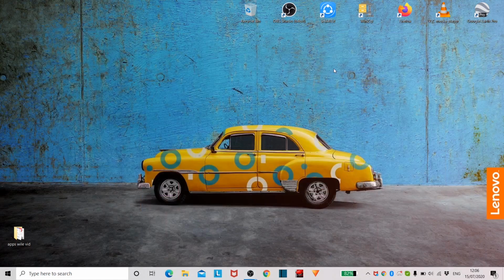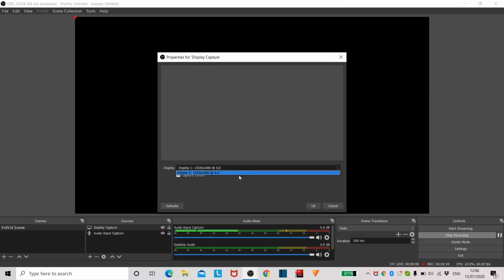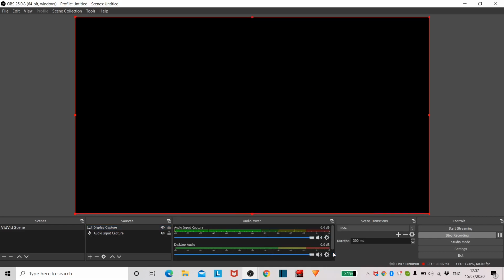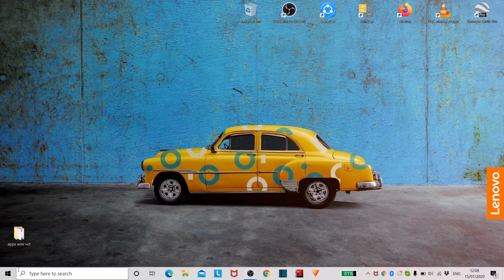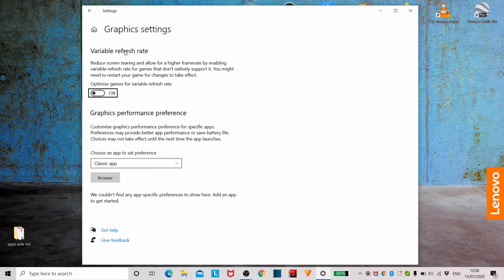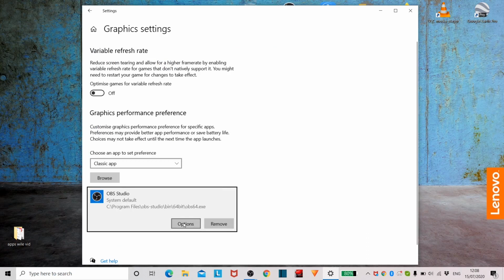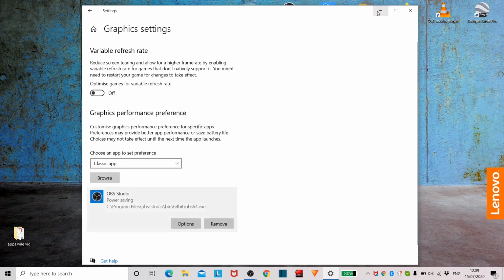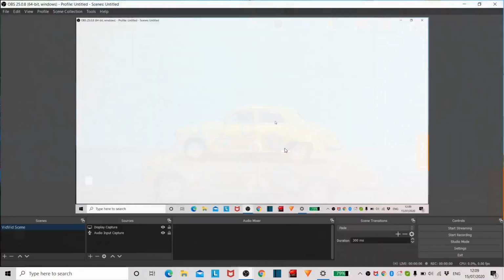How To Fix Obs Blackscreen Display Capture or Window Capture( Fast and Easy 2020 )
This video shows you how to FIX obs black screen. 2020

Live a like if this video helped you and SUBSRIBE!